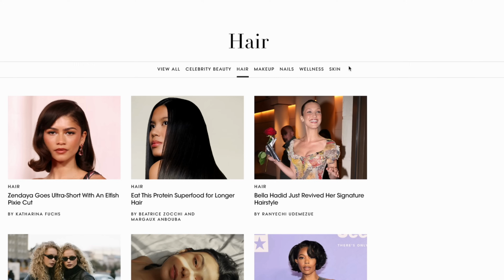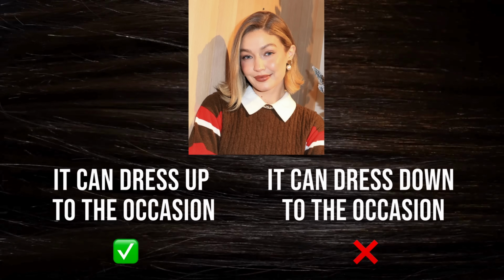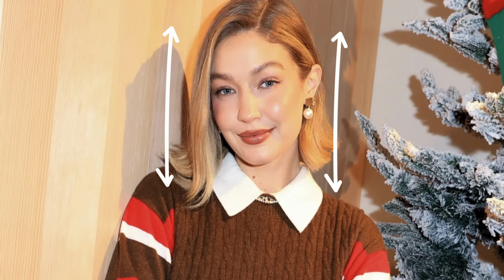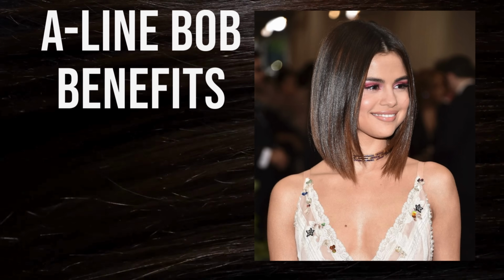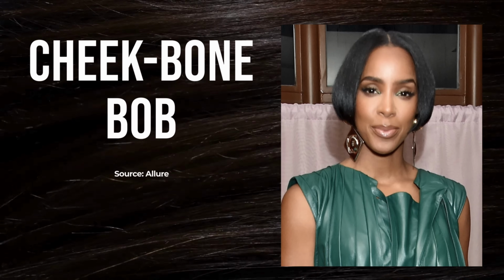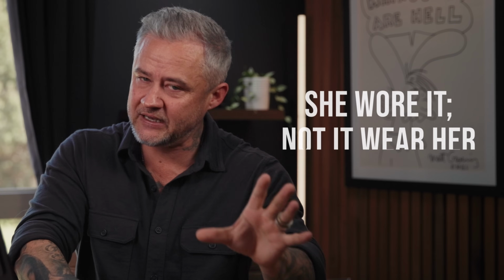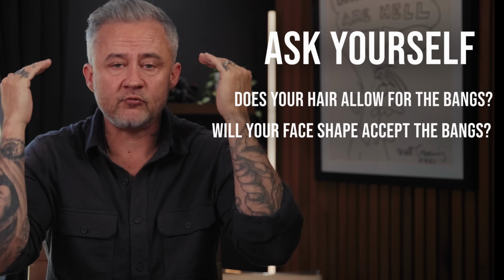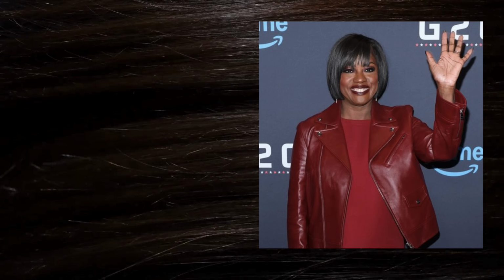Watch This BEFORE You Get a BOB HAIRSTYLE! Avoid MAJOR Mistakes. !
Thinking about getting a bob haircut this summer?
Before you head to the salon, this video is a must-watch , especially if you're a woman over 40 who wants to stay modern, stylish, and confident.
I’ll walk you through the top bob haircuts trending for Summer 2025, and break down what you need to know before choosing the one that's right for you.
From soft layered bobs to sleek chin-length cuts and low-maintenance gray-friendly bobs, this guide is packed with expert insight so you can avoid the common mistakes that might leave you with a cut that doesn’t flatter your face shape, hair texture, or lifestyle.
As a professional hairstylist with 30 years of experience working with women 40 and up, I’ve seen firsthand how the right bob can be empowering ...and how the wrong one can lead to regret.
🌟 Whether you’re looking to add volume to thinning hair, soften your jawline, or try a fresh new cut that still feels age-appropriate — this is for you.
🔎 In this video, you’ll learn:
The best bob haircuts for women over 40 this summer
Which bob trends to avoid if you want a youthful look
Tips for choosing the most flattering cut for your face shape and hair type
How to talk to your stylist so you get exactly what you want

Hair Favorites

Other Favorites

CHAPTERS
0:00 | What You Need To Know
0:36 | Style 01
2:42 | Style 02
4:41 | Style 03
7:00 | Style 04
9:21 | Style 05

SHIPPING ADDRESS:
Justin Hickox
915 SW Rimrock Way Ste 201-129

commission at no additional cost to you. you may even save some money